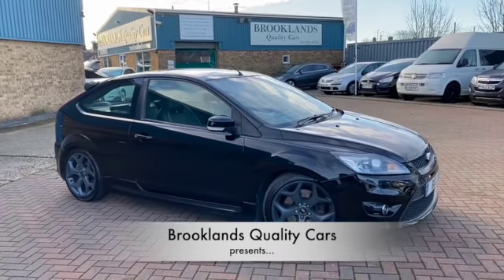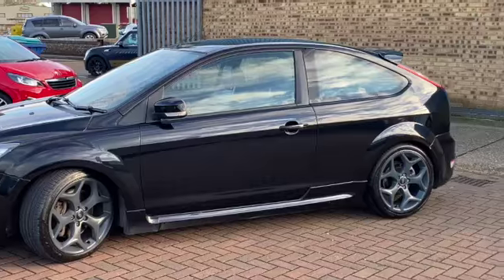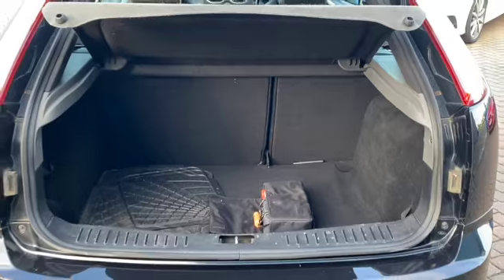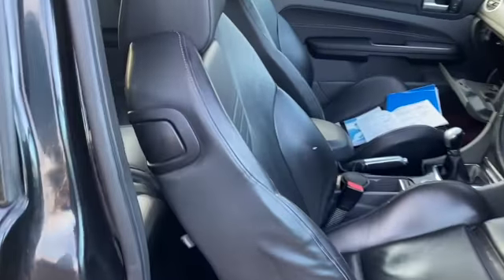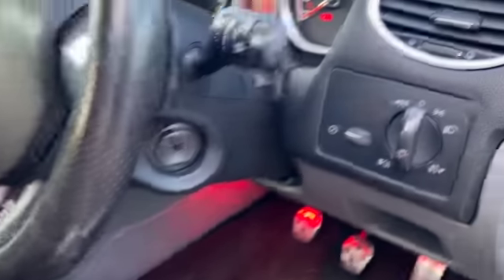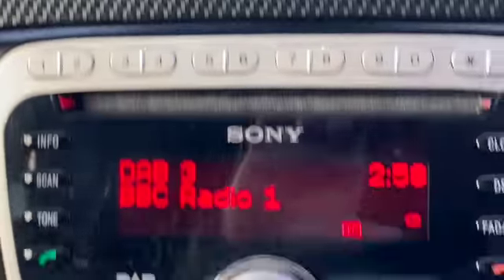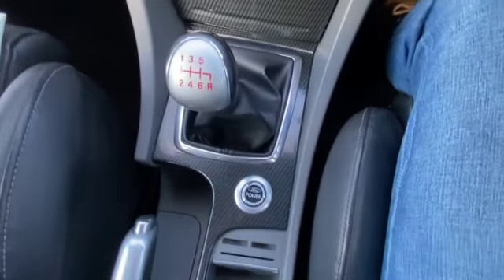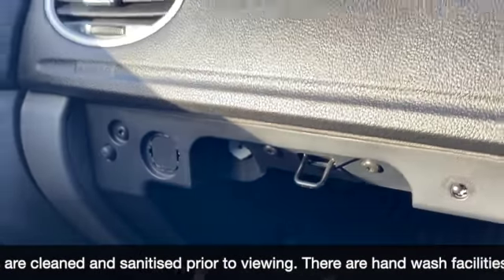Ford Focus ST-3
Ford Focus ST-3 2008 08 finished in Panther Black Metallic 65000 miles £9995